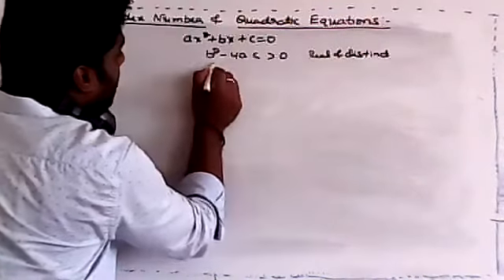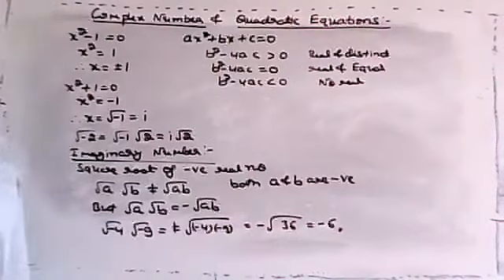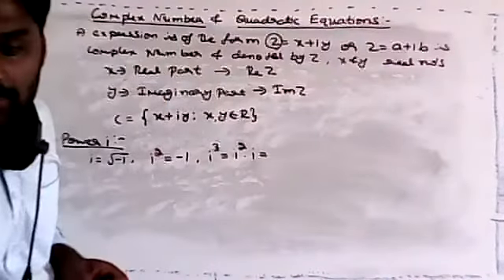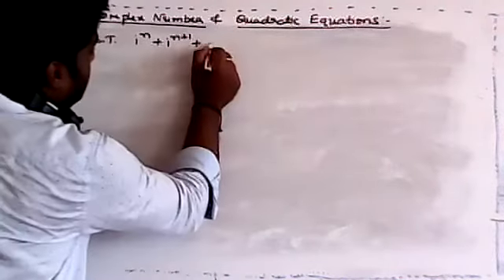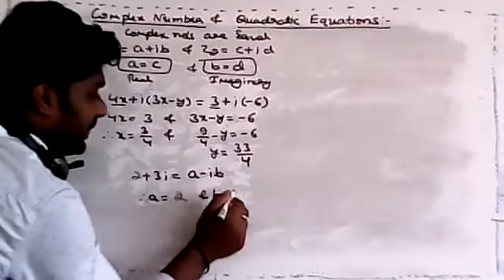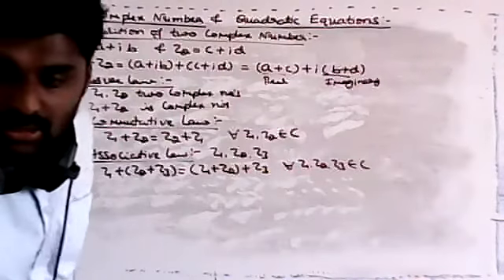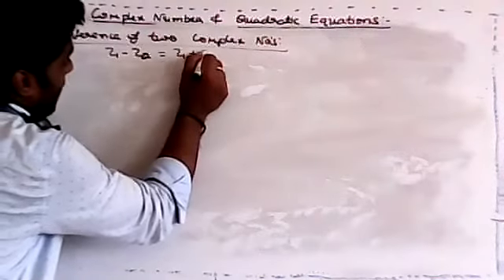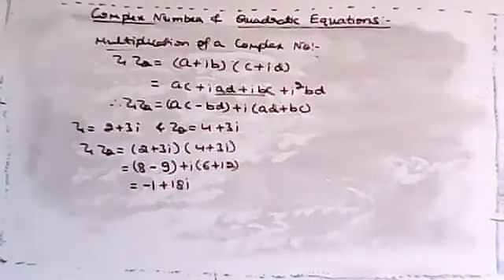1st Mathematics Complex Numbers and Quadratic Equations Class 27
1st Mathematics Complex Numbers and Quadratic Equations Class 27